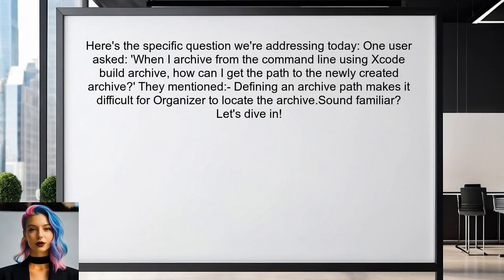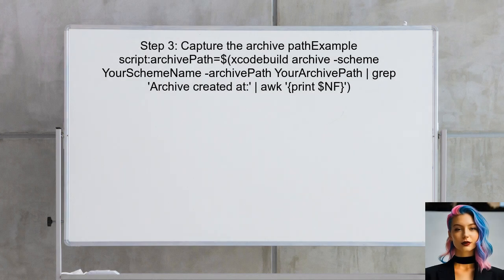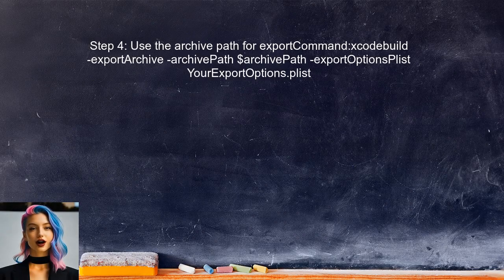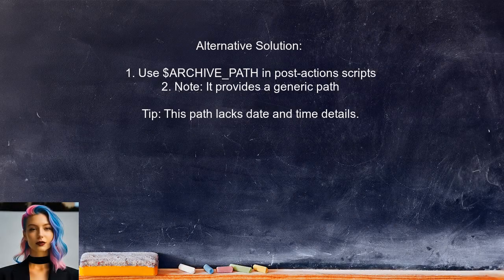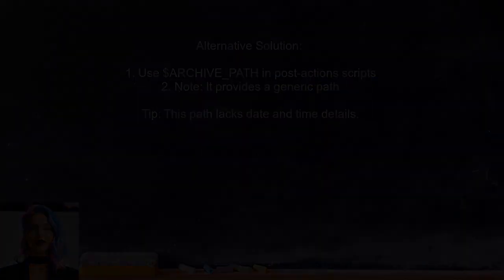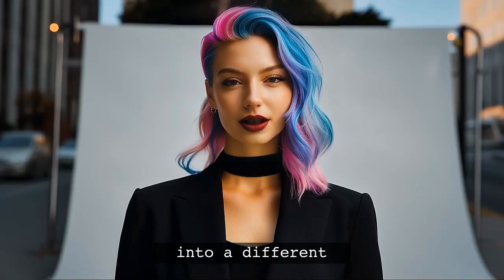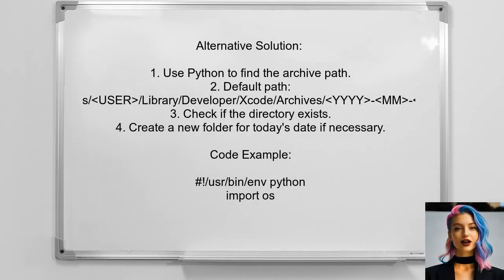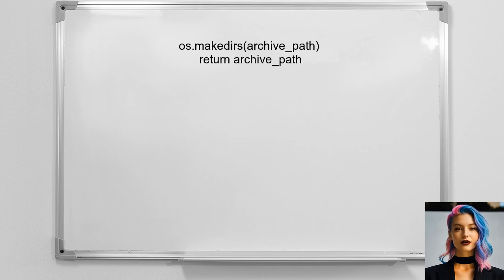How to Find the Archive Path of Newly Created Archives in Xcodebuild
In this video, we’ll explore the process of locating the archive path for newly created archives in Xcodebuild. Understanding where your archives are stored is crucial for managing your builds effectively, whether you're preparing for distribution or debugging. Join us as we walk through the steps to easily find and utilize these paths, ensuring a smoother workflow in your Xcode projects.

Today's Topic: How to Find the Archive Path of Newly Created Archives in Xcodebuild

Related to: xcodebuild, archivepath, newlycreatedarchives, findarchivepath, xcode, iosdevelopment, buildarchives, xcodetips, softwaredevelopment, commandlinetools, archivemanagement, xcodeproject, buildsettings, troubleshootingxcode, developertools, continuousintegration, ci/cd,